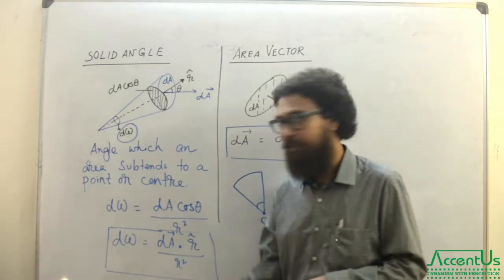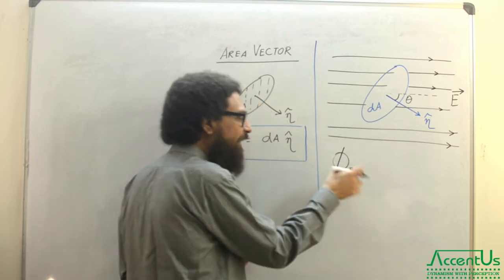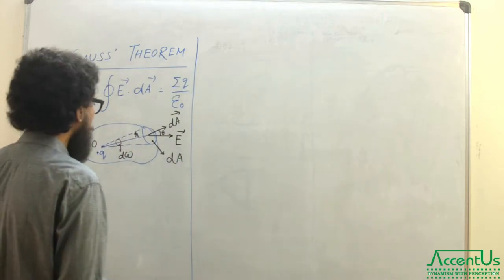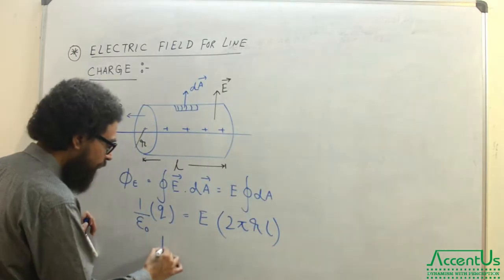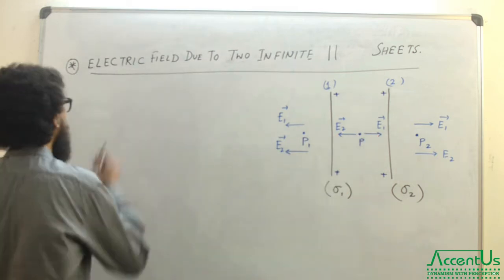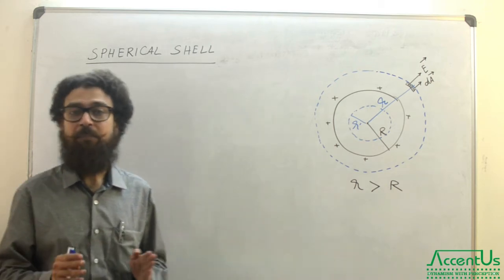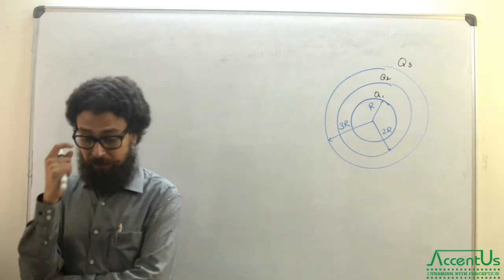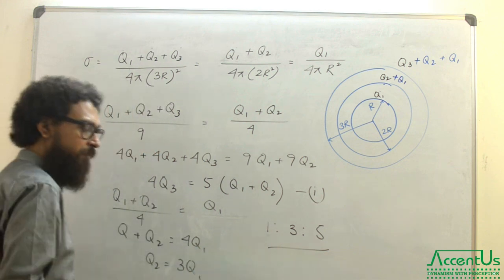AccentUs Physics Classes - Gauss's Theorem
Hello everyone, welcome to a new chapter of Physics.

Today we will be learning Gauss's Theorem and the lesson has been curated according to the scope of ISC Class 12 syllabus. The topics covered in this lesson include:

1. Definition of Area Vector and the Concept of Solid Angle.
2. Statement of Gauss' Theorem and the concept of Electric Flux
3. Unit of Flux
4. Derivation of Electric Field for Linear Charge distribution, Infinite Plane Sheet of Charge, Parallel plate, Spherical Surface
5. Concept of the Gaussian Surface through numerical